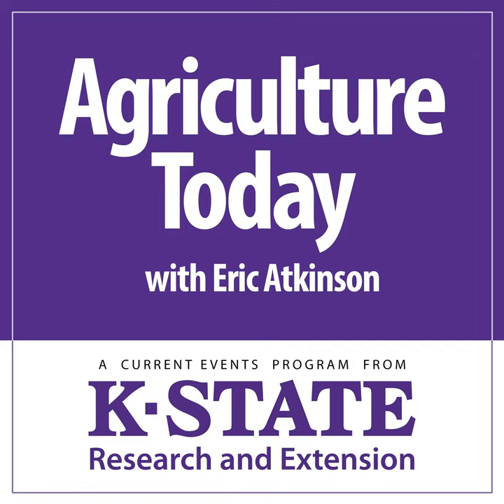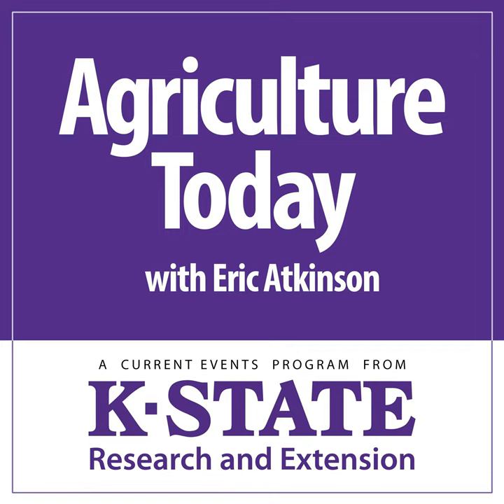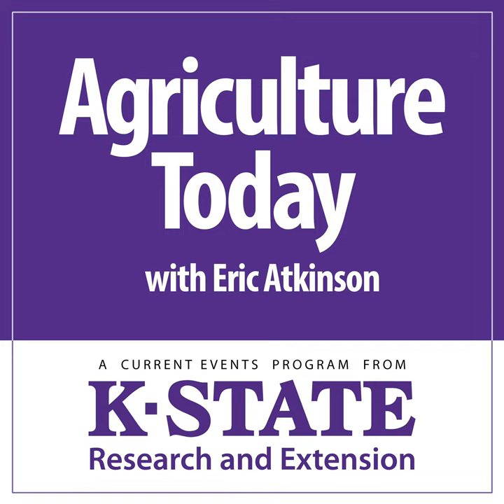979 – Nutrient Deficiencies in Soybean Stands … Selecting Software and Creep Feeding Calves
Nutrient Deficiencies in Soybean Stands Selecting Software and Creep Feeding Calves Wheat Harvest Report Stop, Look and Listen

 00:01:00 – Nutrient Deficiencies in Soybean Stands: K-State crop nutrient specialist Dorivar Ruiz-Diaz talks about identifying nutrient deficiencies in soybean stands here in mid-summer...how to interpret the appearance of soybean plants, which can tip the producer off that there's a nutrient problem...he also remarks on what, if any, corrective action a grower can take at this stage of the season

 00:12:00 – Selecting Software and Creep Feeding Calves: The latest Beef Cattle Institute Cattle Chat podcast covers selecting software for use in herd breeding and nutrition management, and the merits of creep feeding calves ahead of weaning...featured are veterinarians Brad White and Bob Larson and cattle nutritionist Phillip Lancaster

 00:22:58 – Wheat Harvest Report: Today's Kansas wheat harvest update features Extension agricultural agent Keith VanSkike of the Twin Creeks Extension District in northwest Kansas

  00:30:57 – Stop, Look and Listen: K-State's Gus van der Hoeven provides his weekly commentary on life in rural Kansas